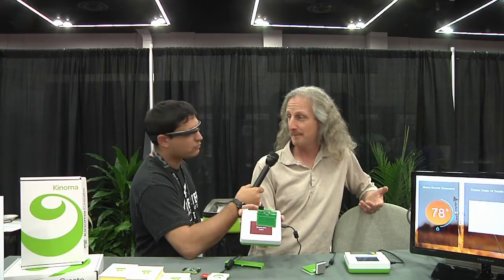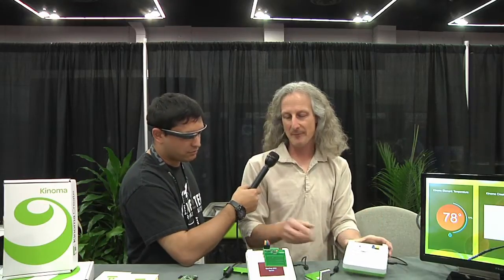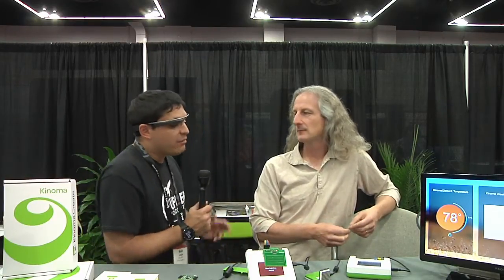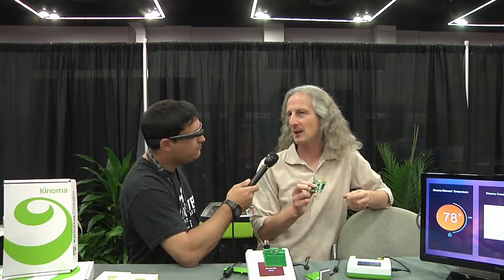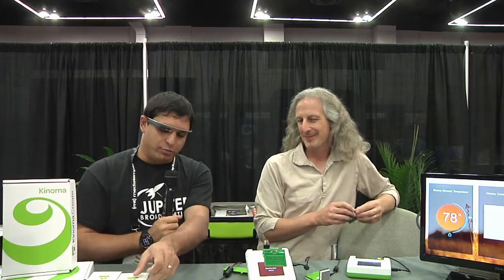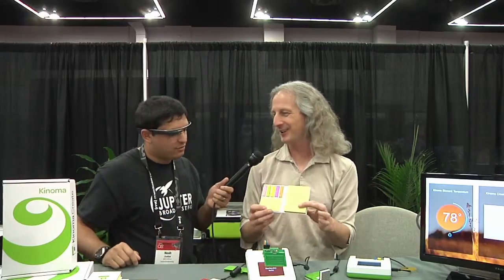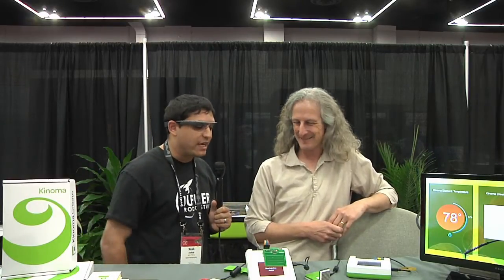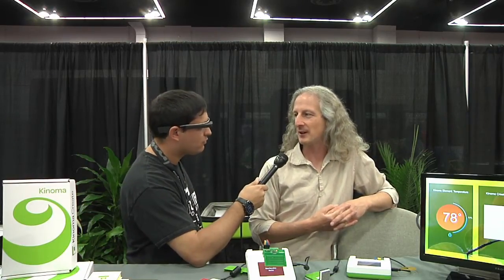Kinoma OSCON 2015 - Linux Action Show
Kinoma, a division of Marvell Semiconductor, is a software engineering group providing an open-source, cross-platform ECMAScript stack aimed at developing software for Internet of Things products and other embedded devices.